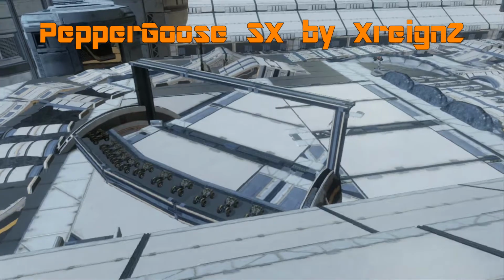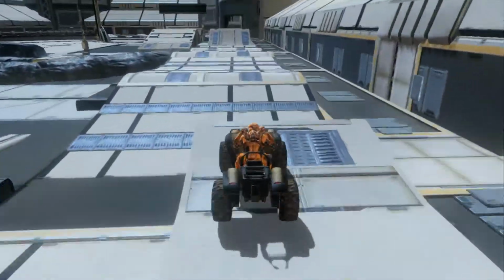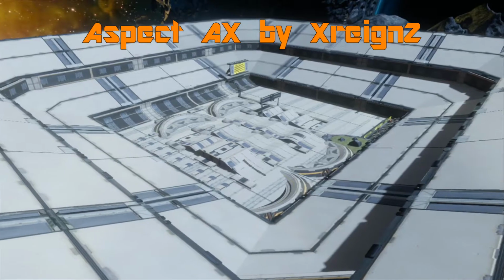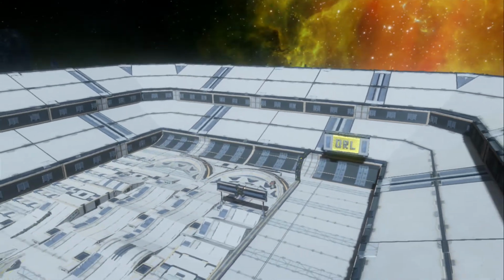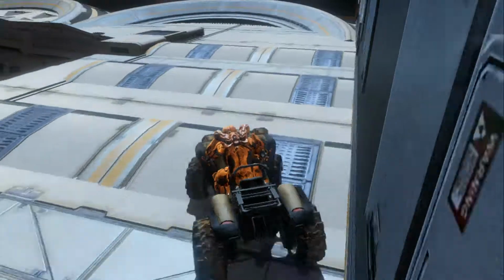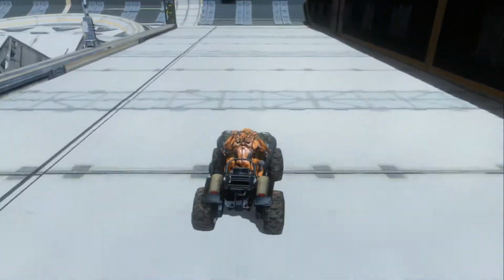PepperGoose SX & Aspect AX by XreignZ (XtrackZ #13+14)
If you wish to download a track, you can either search for the author's name on your xbox using the Halo 4 file browser system, OR click the link to the map above, and click the "Add File" button. The map will then be added to your own fileshare, at which point you can go on xbox and download the map off your own fileshare.